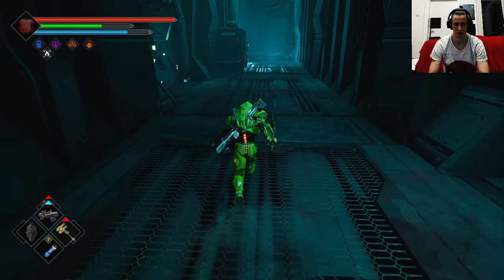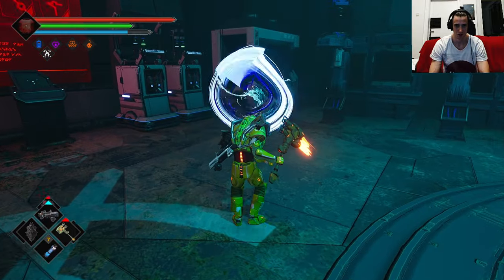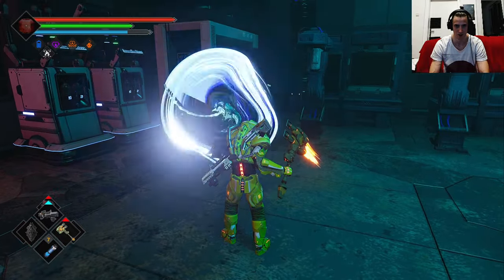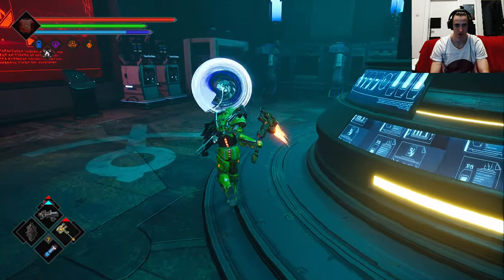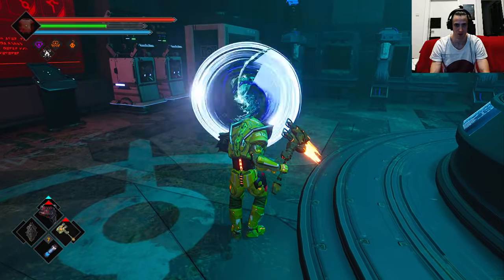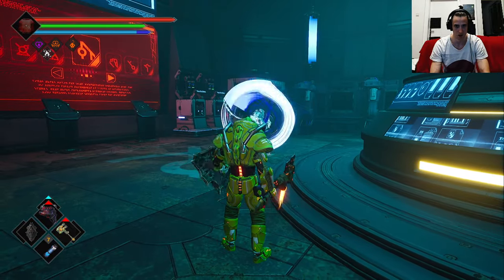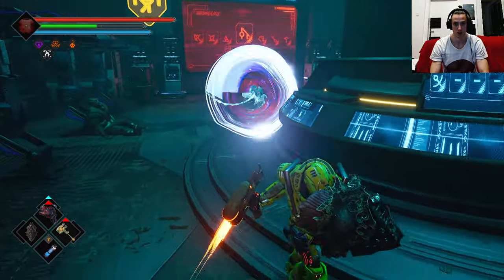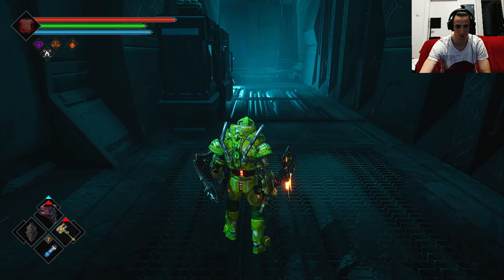Dolmen how to fight the blue Bullet blocking Jedi dudes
a short Dolmen Guide on how to defeat the bullet blocking creatures, the easier ones
hope that helped you, haven't found anymore while doing research on that

Leave a
NikiBoom Boom Baby

guess Today is  Star Wars Thumbnail day

Dolmen is an sci-fi action rpg being created by Massive Work Studio. The release date for Dolmen is currently unknown, but the Kickstarter is suppose to start on April 4, 2018. It is expected to release on Steam in September 2018 with Xbox and Playstation releases following later.
When an earthling awakens in the middle of Revion Prime, where the greatest massacre of the galaxy has occurred, one should not expect him to go very far. Not if all the animal life of this place wants to shut his noisy heart up and finally go back to sleep above the corpses of endless nameless races that rot under the sky